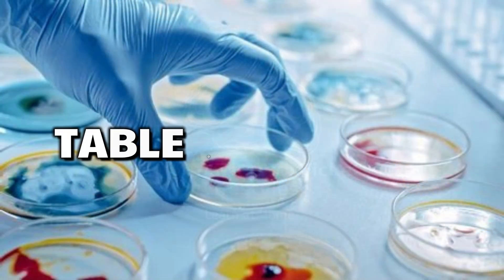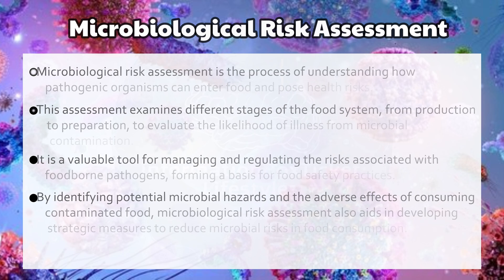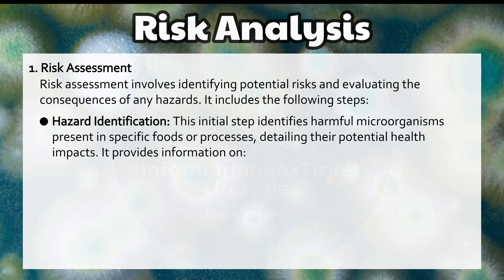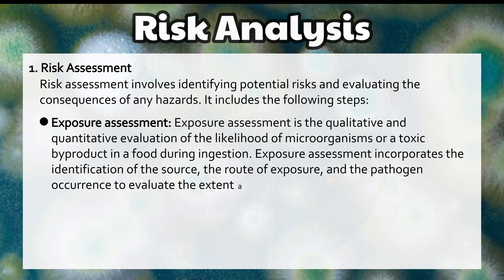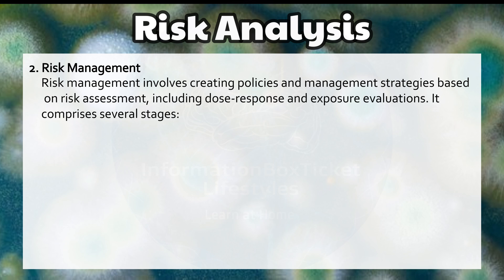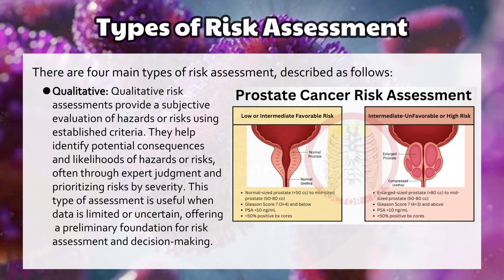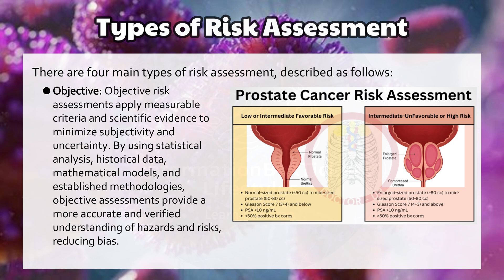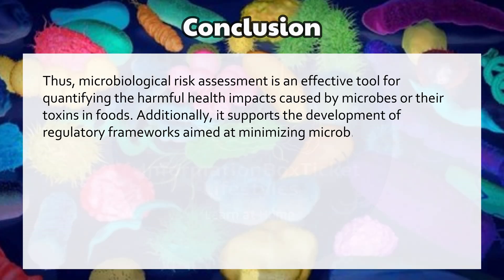How to Conduct a Microbiological Risk Assessment & How They Protect You - Microbiology 101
In this video, we dive into how to conduct a microbiological risk assessment and explore how it protects you from harmful pathogens in food. Microbiological risk assessment is a critical process in food safety, helping us understand and control the risks associated with microbial contamination. We break down the key steps involved in assessing microbiological risks, from hazard identification to exposure assessment and risk characterization. Learn the importance of risk management and risk communication in maintaining food safety standards and protecting public health.

Whether you're a microbiology student, food safety professional, or just curious about microbiological risk assessment, this guide will provide a clear and comprehensive overview of this essential topic. By the end, you'll understand how microbiological risk assessments help in preventing foodborne illnesses and contribute to safe food handling practices worldwide.

 Topics Covered:

🔹What is microbiological risk assessment?
🔹Key steps in conducting a microbiological risk assessment.
🔹Types of risk assessments: qualitative, quantitative, subjective, and objective.
🔹Practical applications of microbiological risk assessments in food safety.
🔹How microbiological risk assessment protects public health.